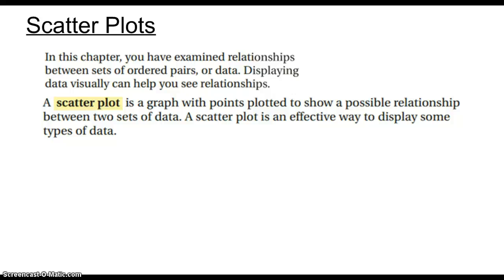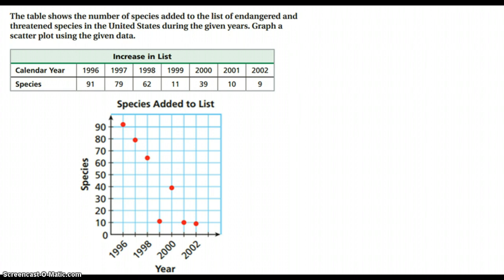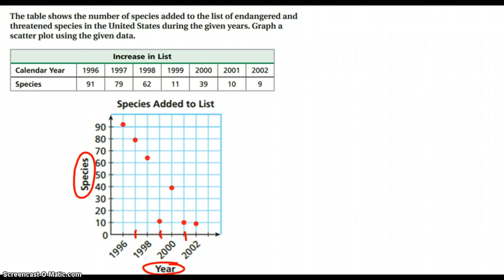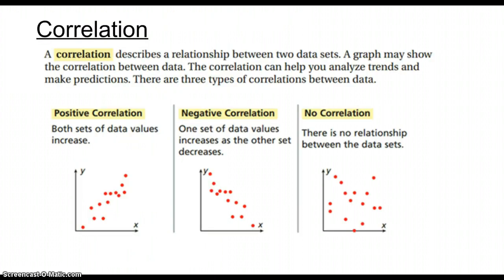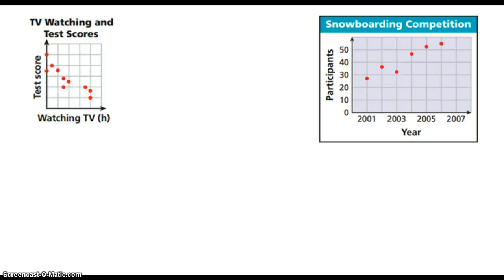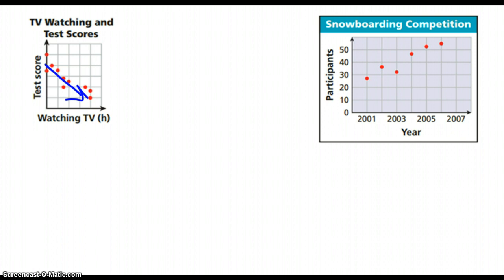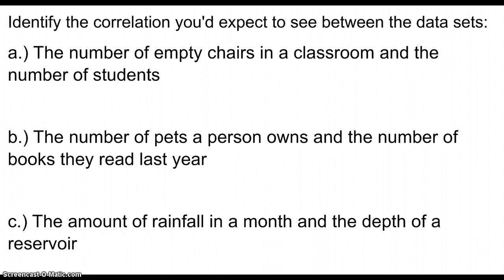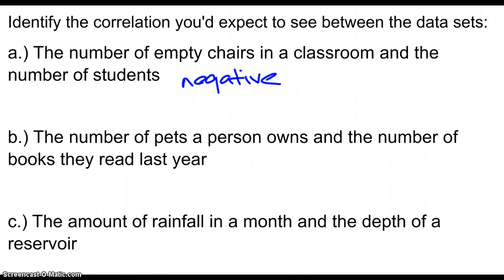Scatter Plots- Correlation